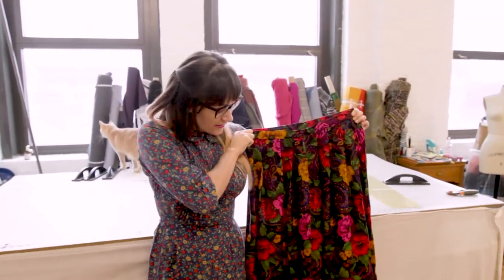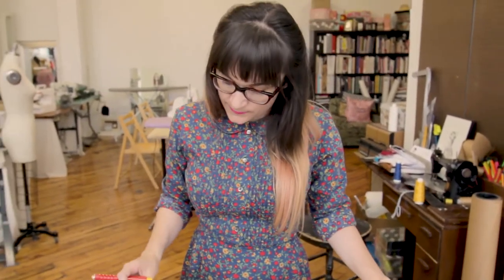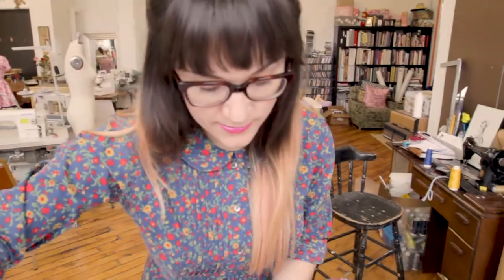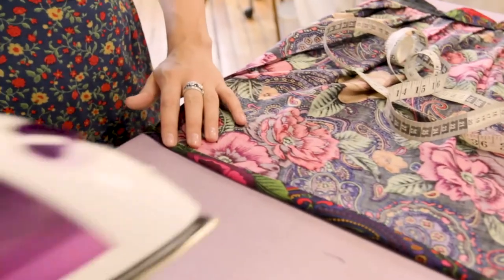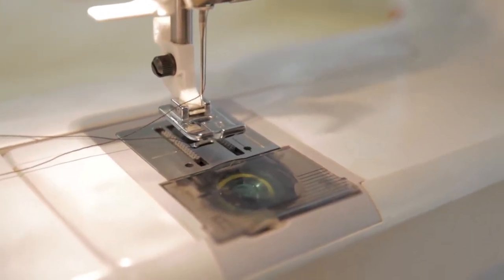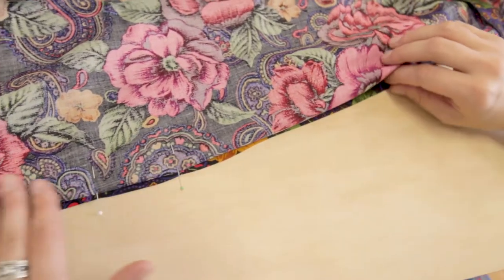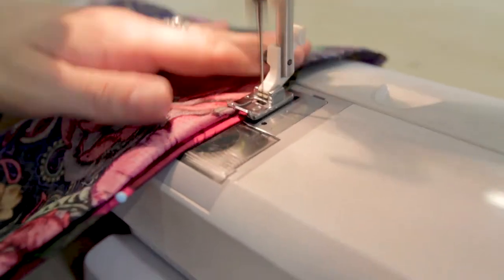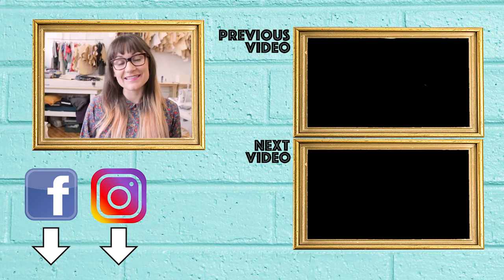How To Sew A Blind Hem On A Home Sewing Machine | Sew Anastasia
Do you want to know how to sew a blind hem? Fashion designer Anastasia Chatzka teaches you how to give a thrifted skirt a blind hem!

Have questions and comments? Leave them below.